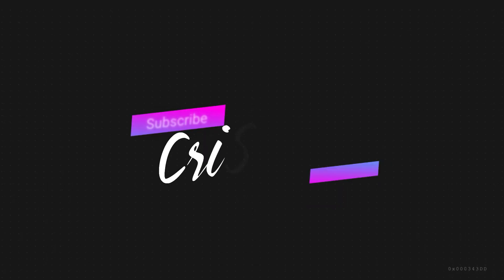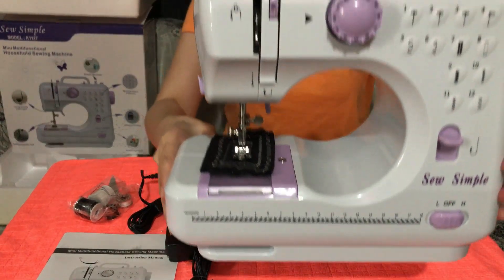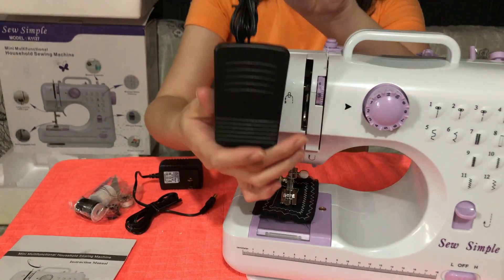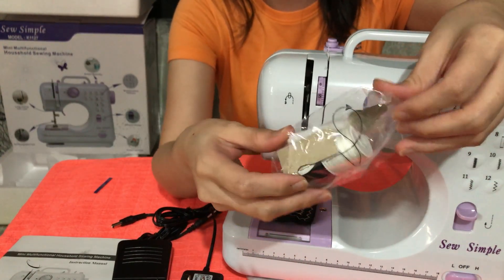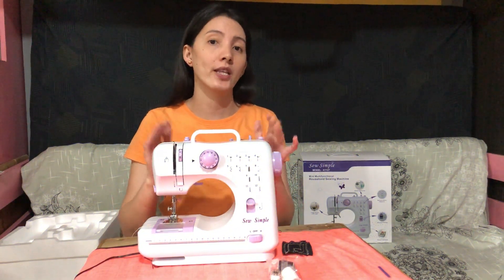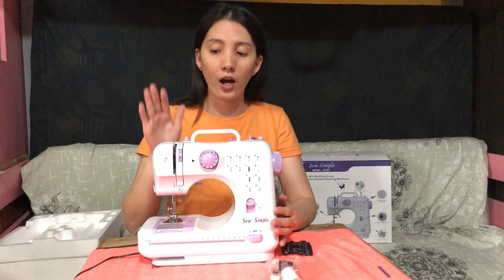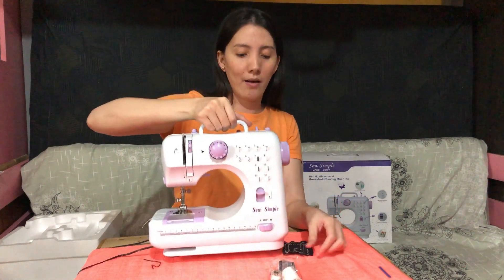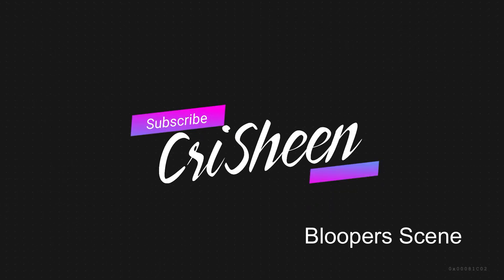Sew Simple Sewing Machine Unboxing and Review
Sew Simple Sewing Machine from Lazada

Pasubscribe Thanks